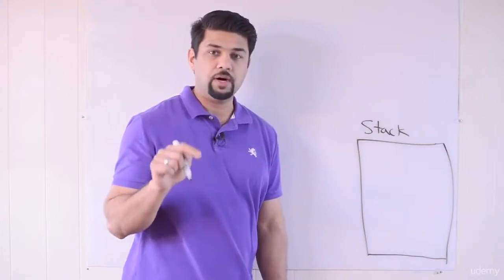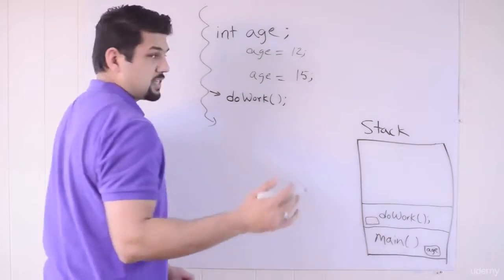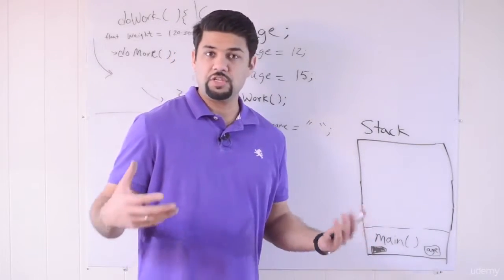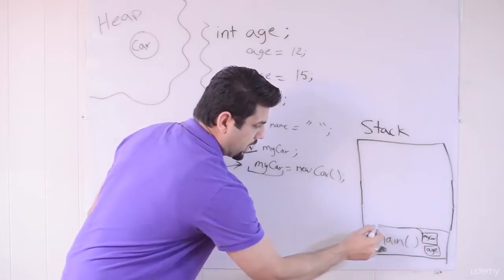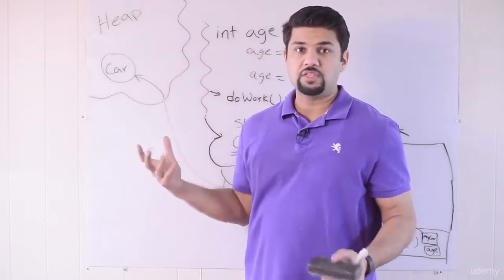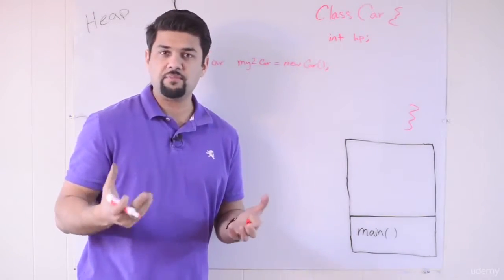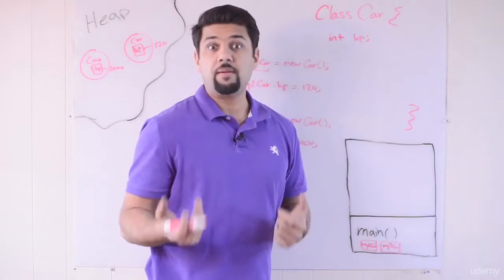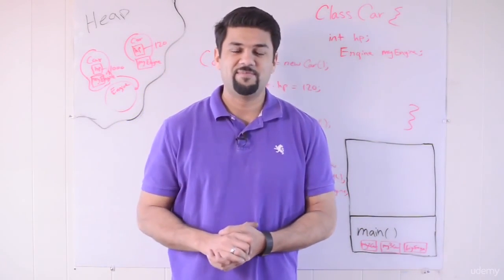11 June 2018